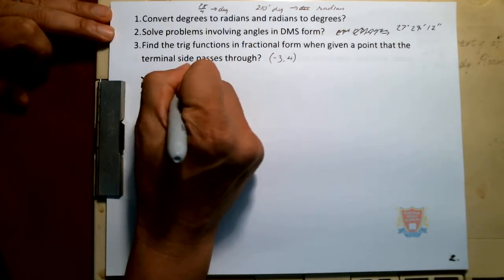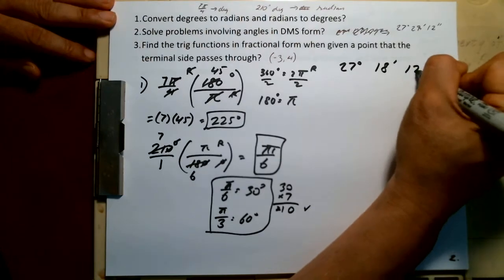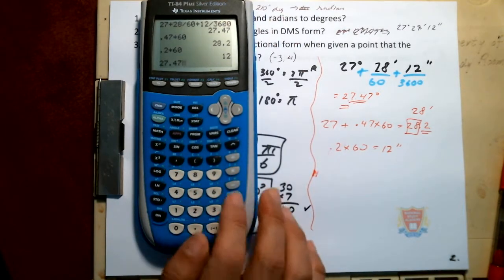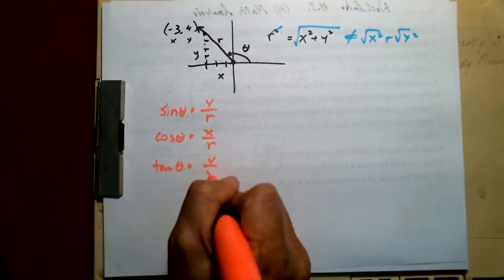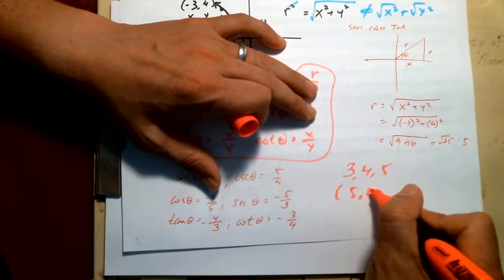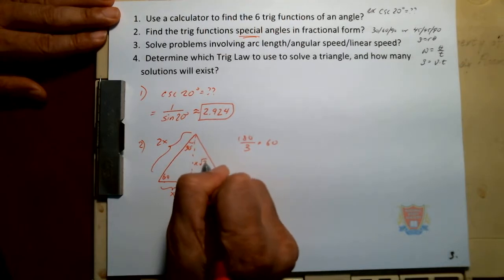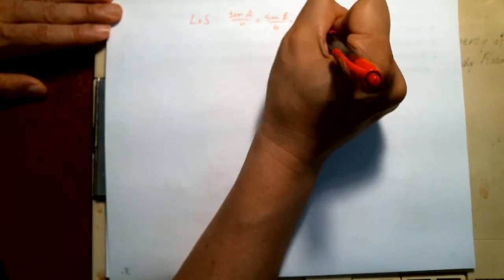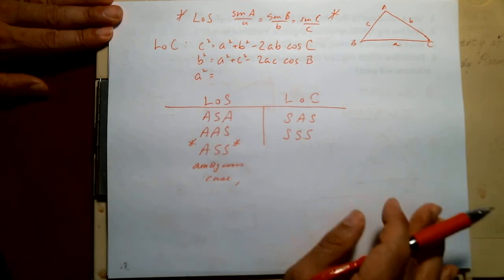Westlake HS: Math Analysis CH 6: Review Part 1 (Mr. Scott)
Review for math analysis part one chapter 6 review for exam.